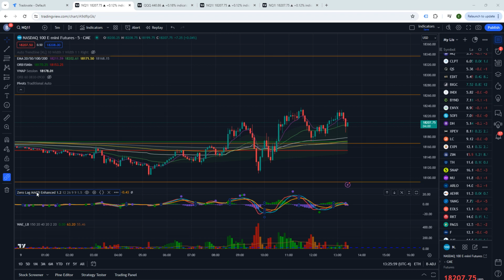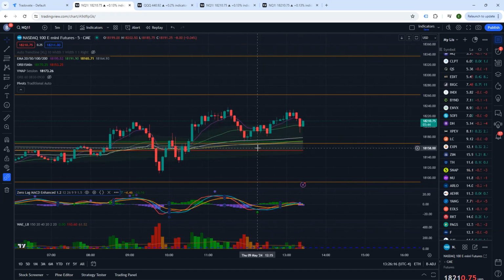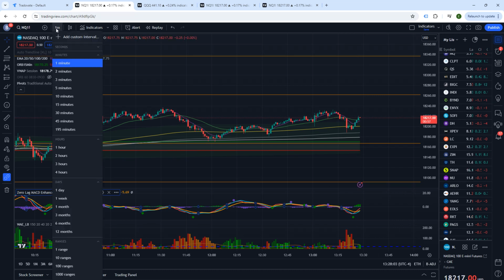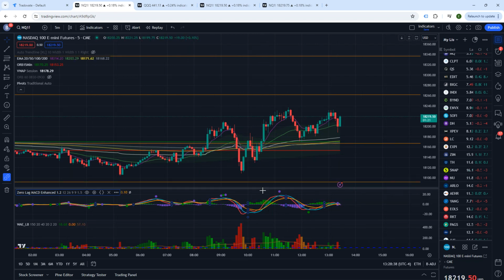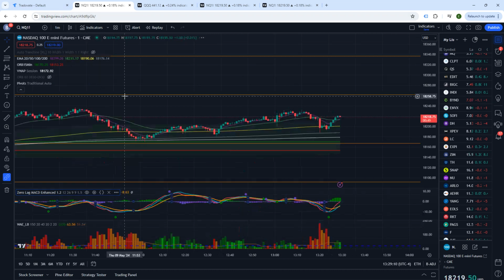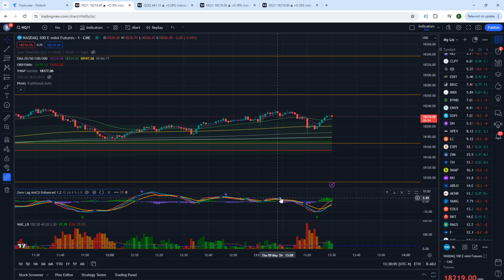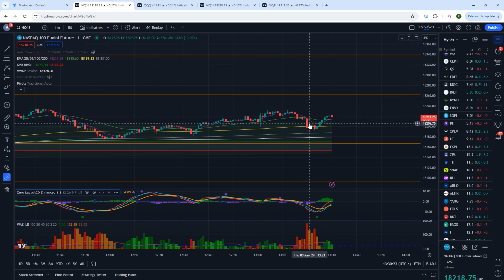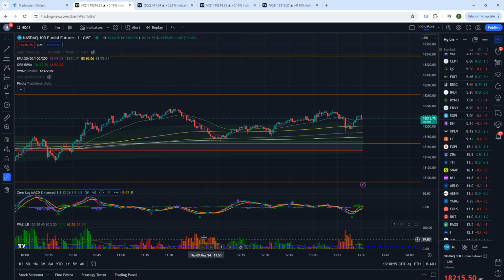Exploring New Indicators for Day Trading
Last night a came across a few indicators and was testing the out. These two I found the best when doing some back testing. I figured I would share it with you as you will see it on my videos.

If this is your first time at my channel WELCOME! I hope to see you around and if you have questions make a comment I reply to them all.

Here is a list of prop firms I use and discounts on each:

My #1 Day Trading Strategy -